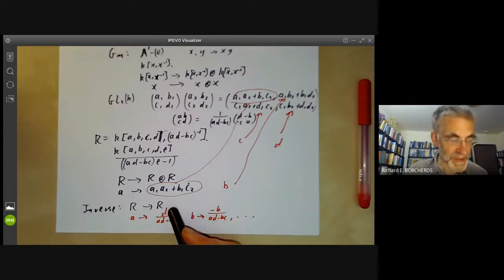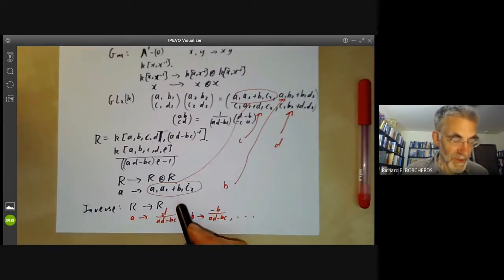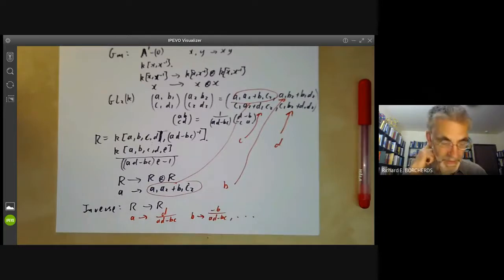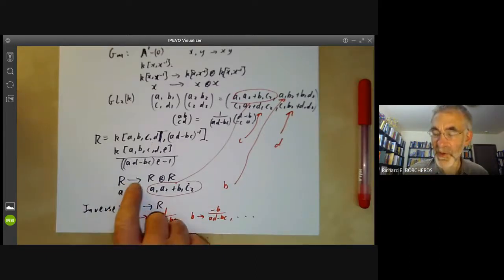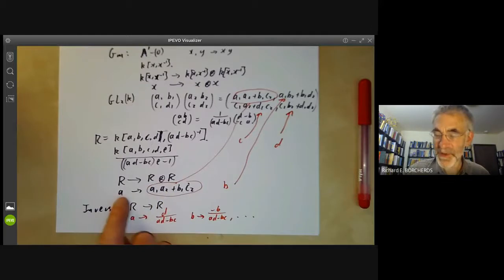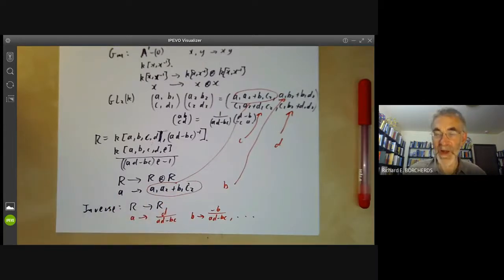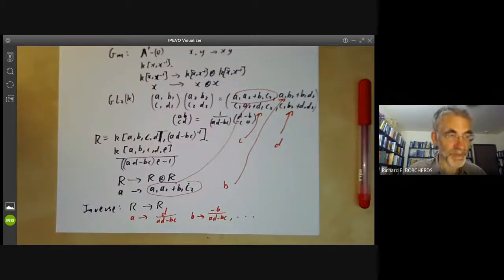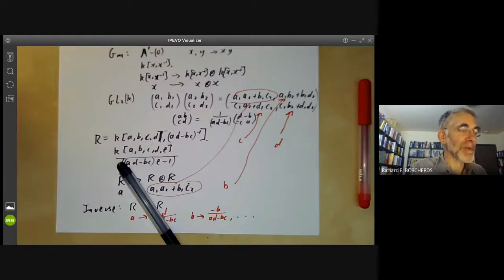algebraic geometry 26 Affine algebraic sets and commutative rings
This lecture is part of an online algebraic geometry course, based on chapter I of "Algebraic geometry" by Hartshorne. It covers the relation between morphisms of affine algebraic sets and homomorphisms of commutative rings. As examples it describes some homomorphisms of commutative rings coming from the products of affine algebraic groups.